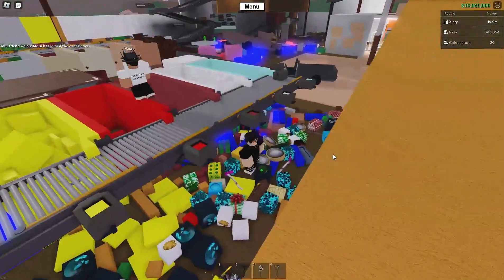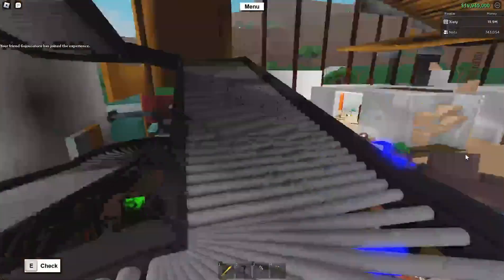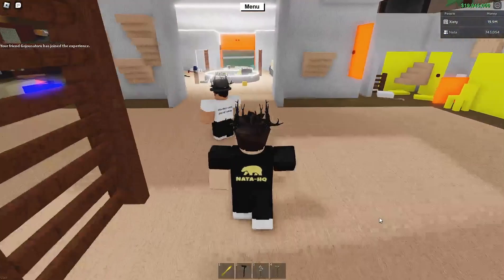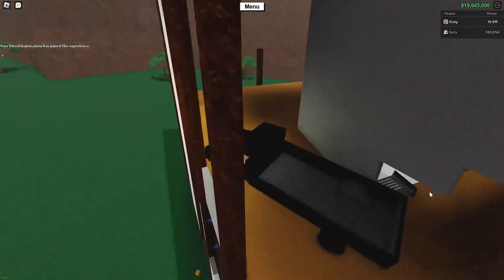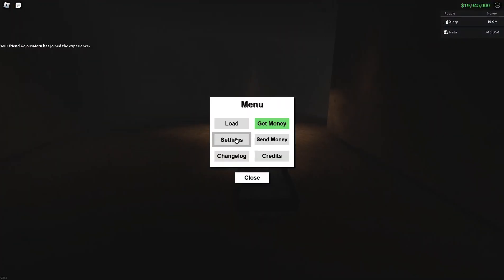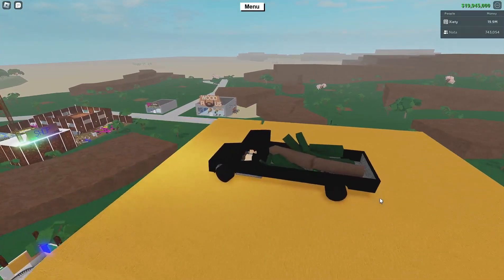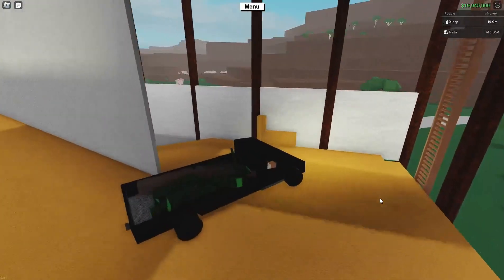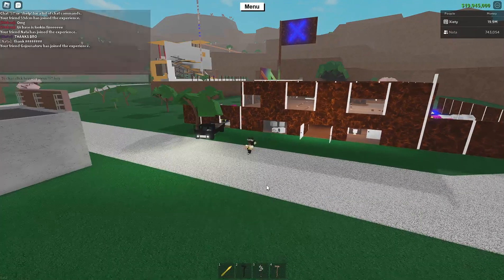Lumber Tycoon #8 - HUGE GOLD/ZOMBIE WOOD BRIDGE (Roblox Lumber Tycoon)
@LeoNataFamily To everyone watching i apologize for my mic audio being messed up. Nata took away the show anyways guys! It'll be better next video! Not sure what happened.